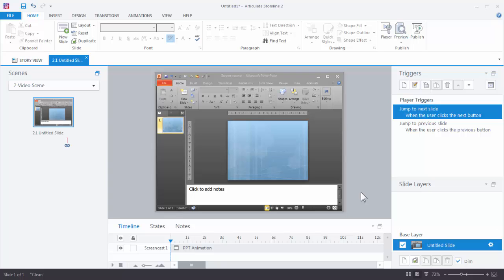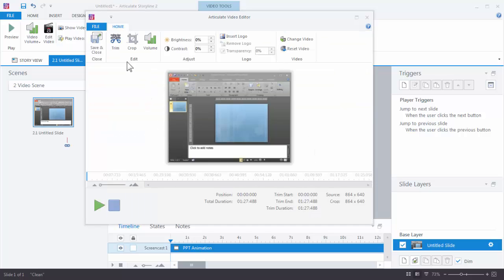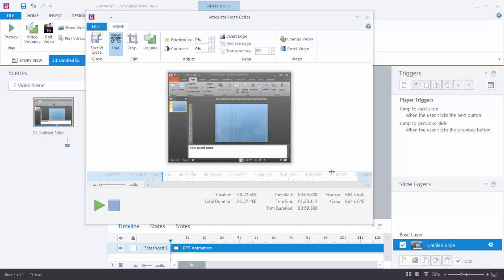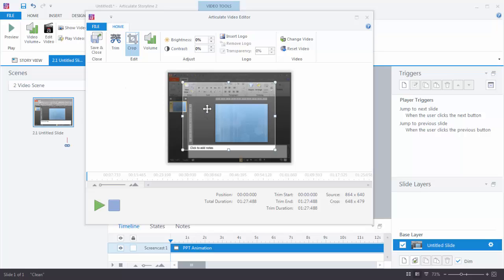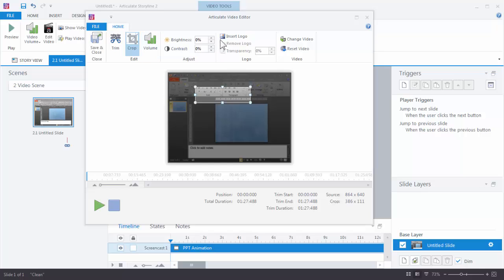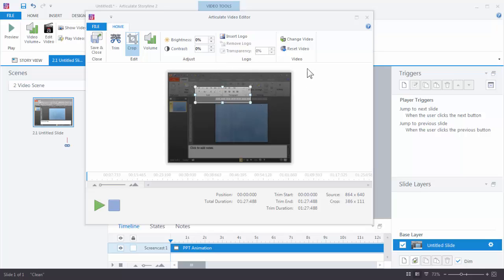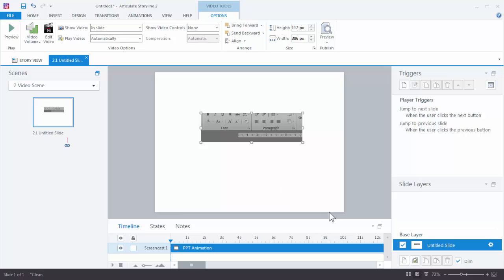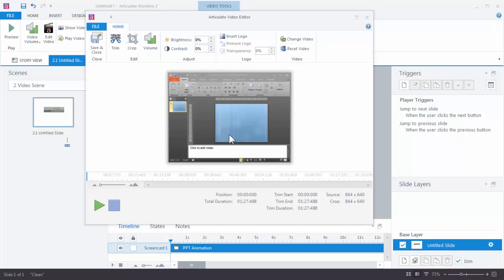Getting Started with Articulate Storyline 2: How to edit a screencast video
In this tutorial we'll show you how to edit screen capture videos in Articulate Storyline 2. Get more information in this E-Learning Heroes post